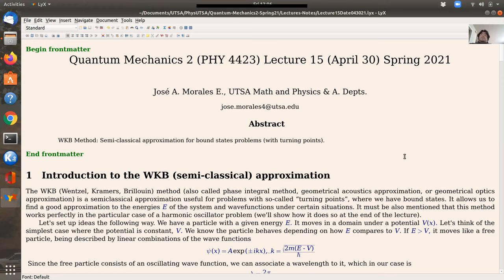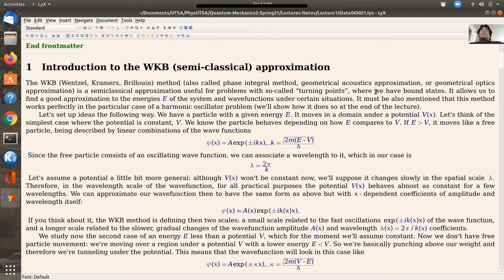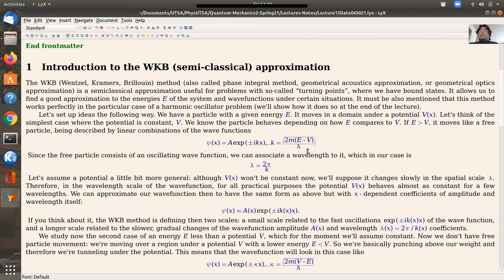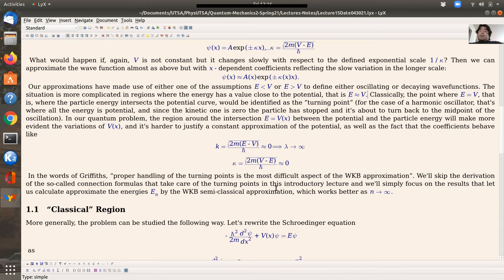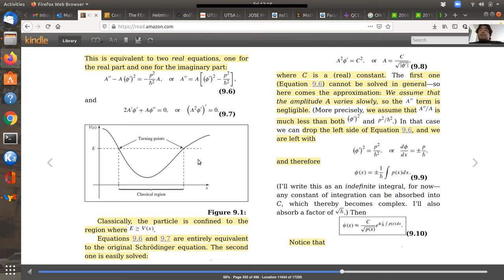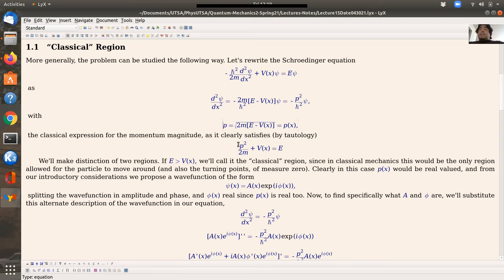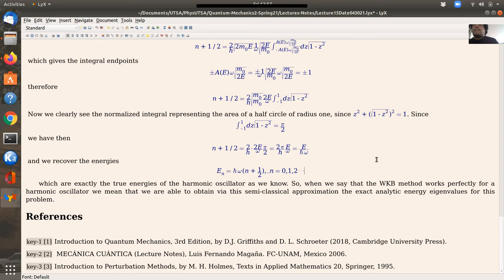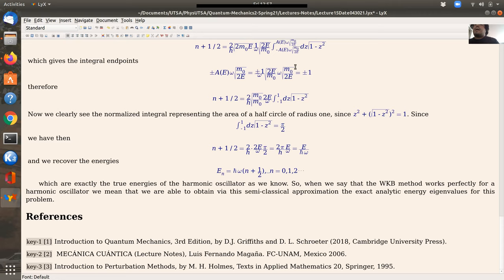Lecture 15: WKB Method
Semi-classical approximation for bound states problems (with turning points).